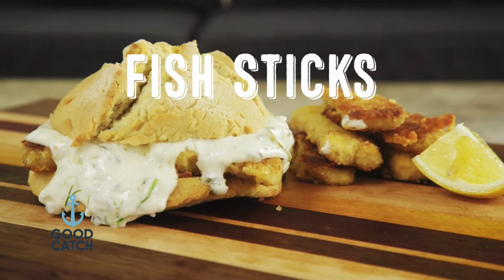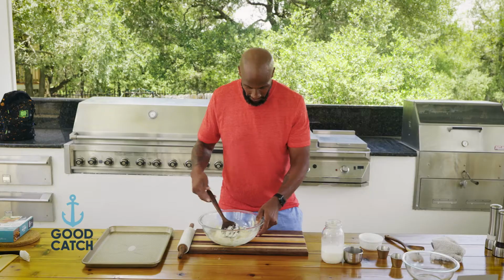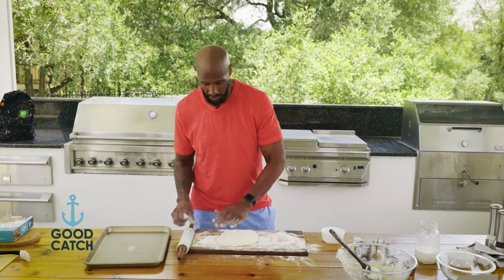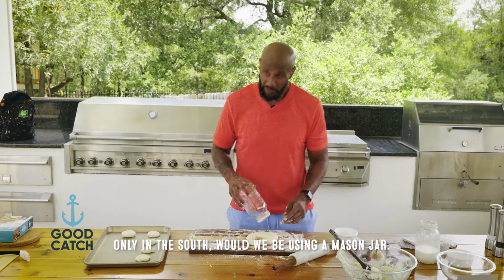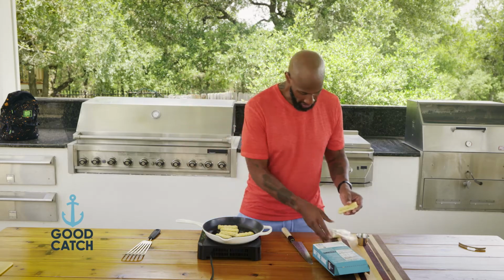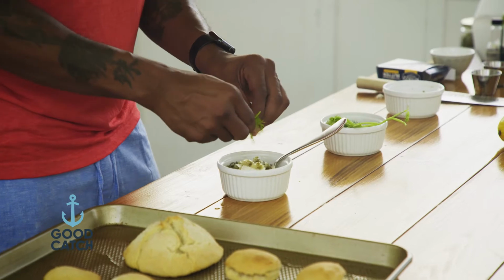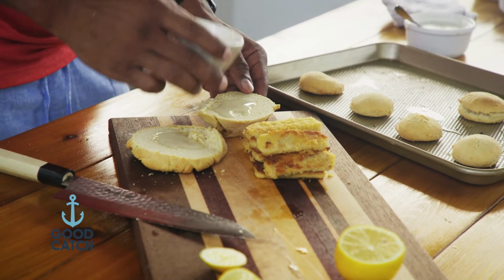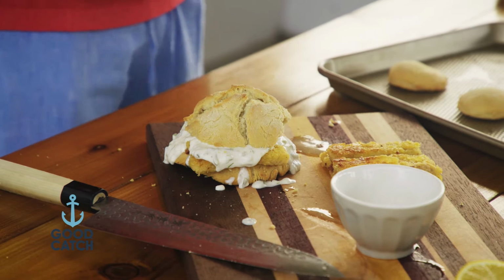Fish Sticks in a Buttery Biscuit - Good Catch Cooks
On the latest episode of Good Catch Cooks, @plantbasedg.life pairs an easy biscuit recipe with our Plant-Based Breaded Fish Sticks to make a dish that’s somehow greater than the sum of its parts: Fish Sticks in a Buttery Biscuit. Crunchy and buttery and with a creamy, tangy tartar sauce…this is a fish sandwich like no other. Catch the vibe: 🎶 Good Catch fish sticks, homemade biscuits 🎶